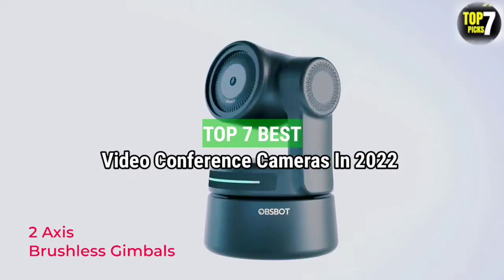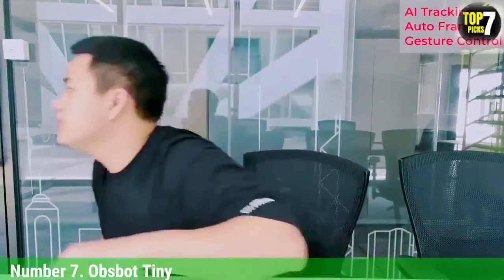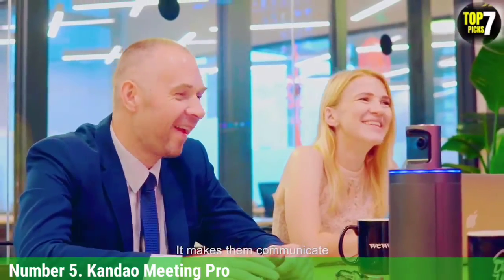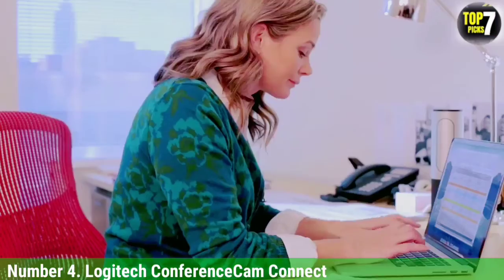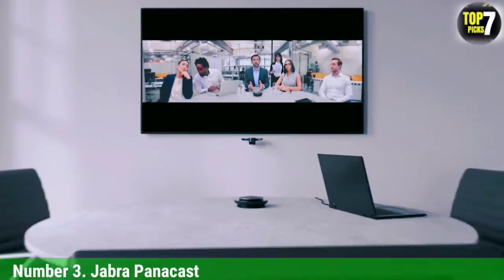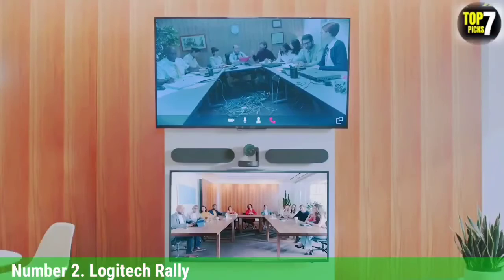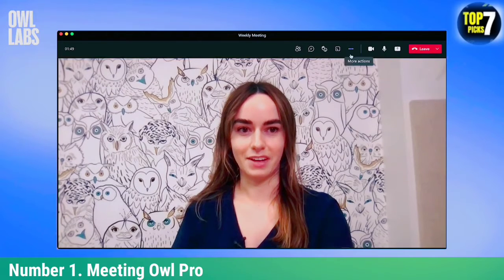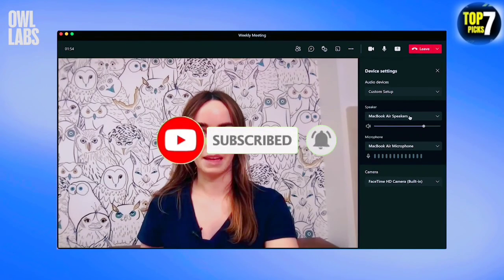Top 7 Best Video Conference Cameras In 2022